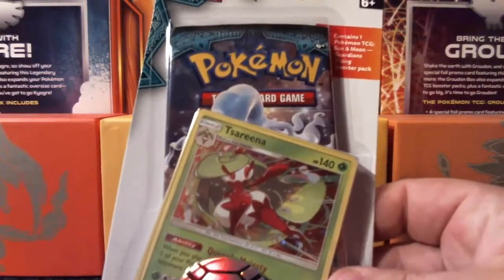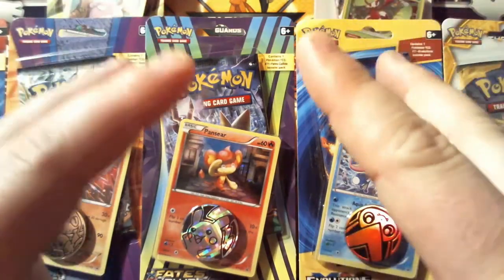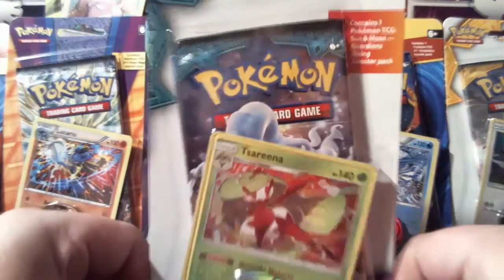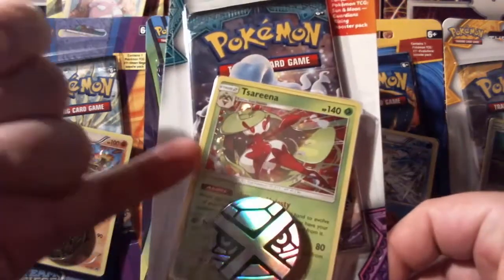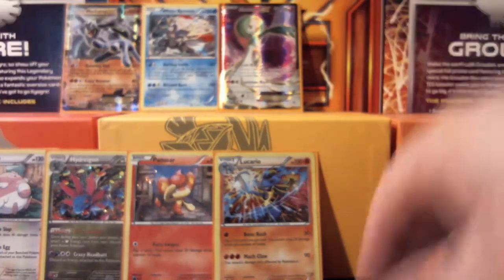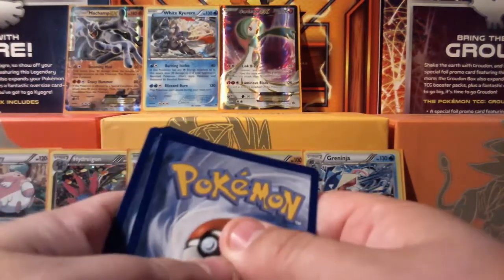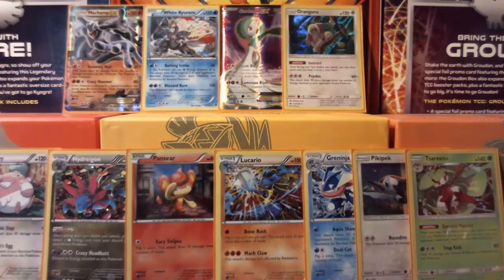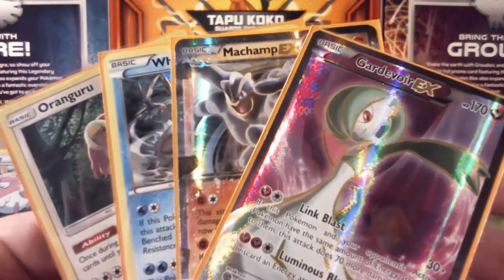VARIETY... || Checklane Blisters Opening || Pokemon TCG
DON'T FORGET TO CHECK THE LINK DOWN BELOW FOR YOUR CHANCE TO WIN OUR 100 SUBSCRIBERS BOX!!

Missed an opening? Find the playlist here!

-Calmer